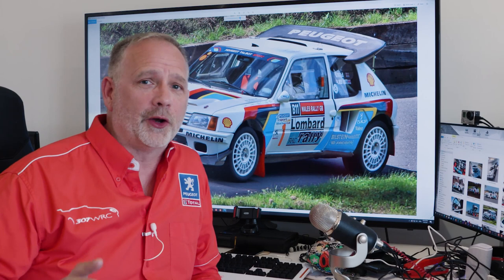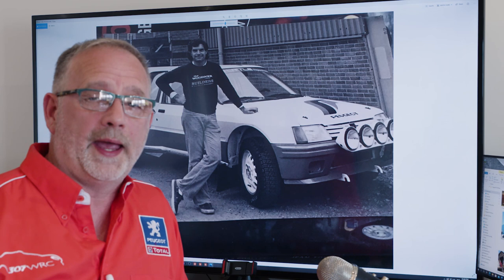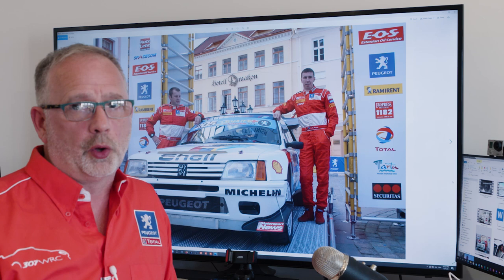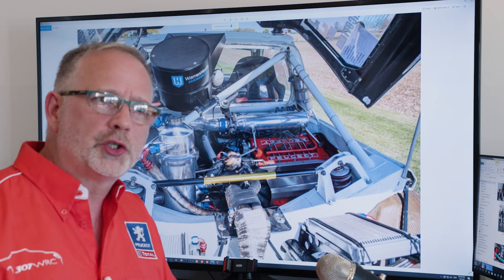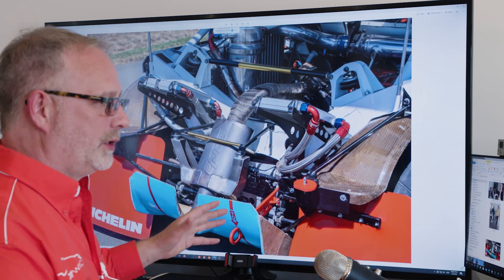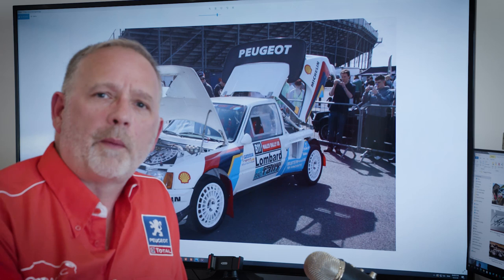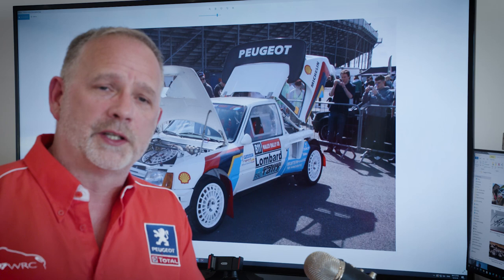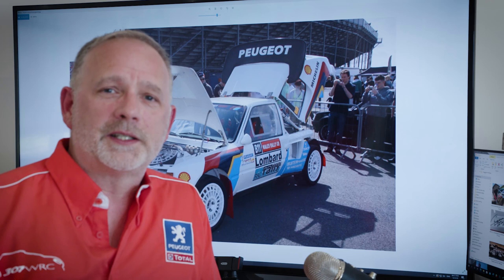Part 2 Peugeot T16 Sales Info from Kev Furber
Kev Furber talks about his and Andy Meddicot Peugeot Turbo T16 E1 1984 ex Jon Woodner USA.  30min of information ahead of the auction in May 2020